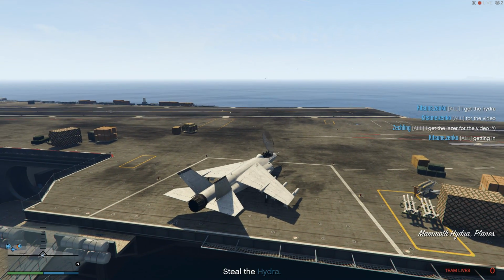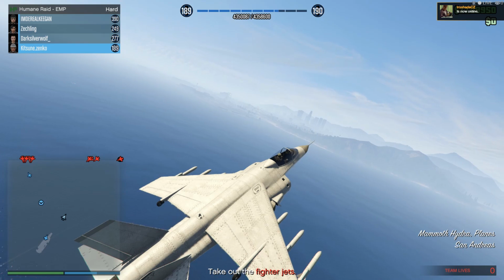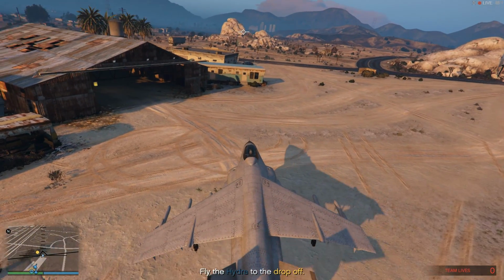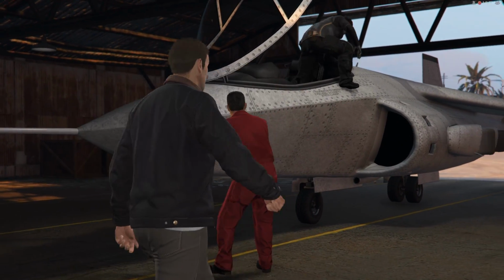GTA online heist guides - Humane labs - EMP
In this video I give you some (hopefully) helpful tips and tricks for beating the EMP heist setup for the humane labs heist.